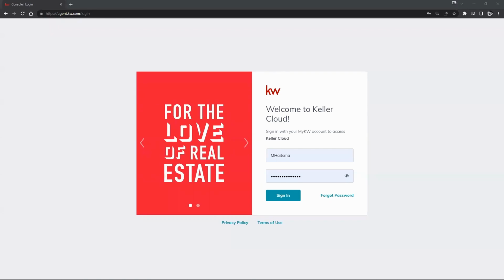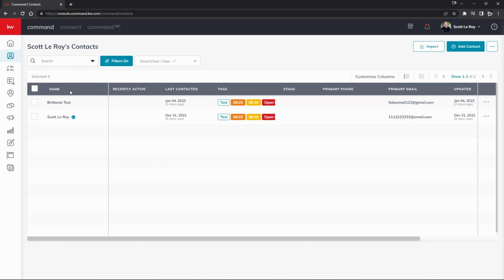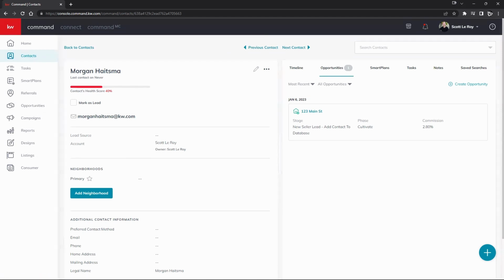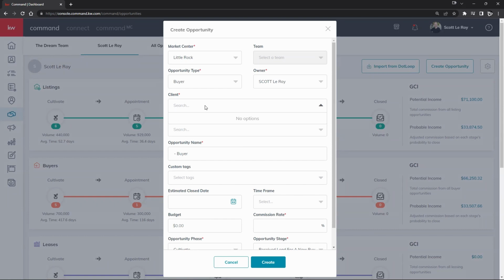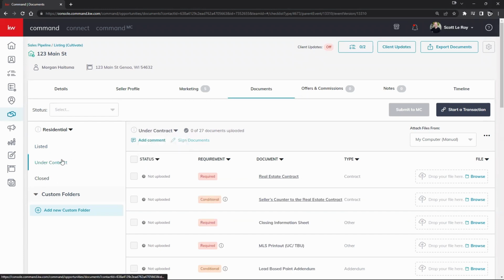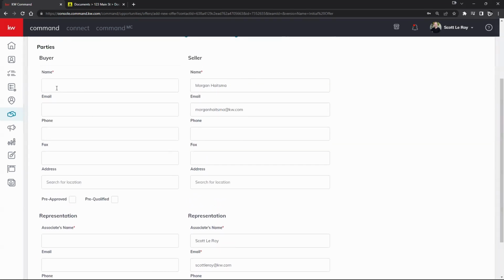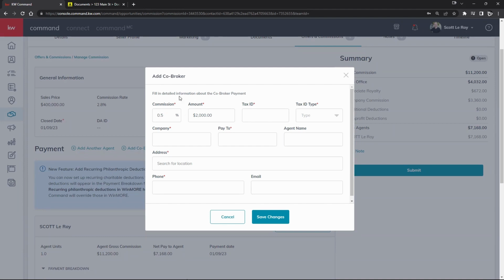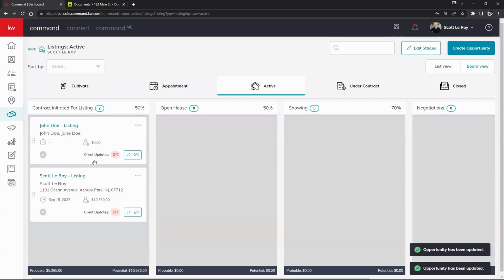Opportunities Overview - 1/6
Learn how to set up and track your transactions from start to finish within the opportunities section of Command. Learn how to create a contact, start a transaction, and create checklist Items, as well as where to submit documents and commissions for your transaction! Bring your laptop and be ready to track your goals and results for the month and year!